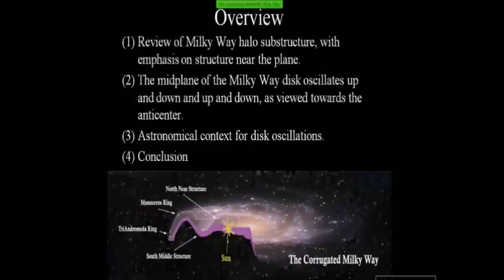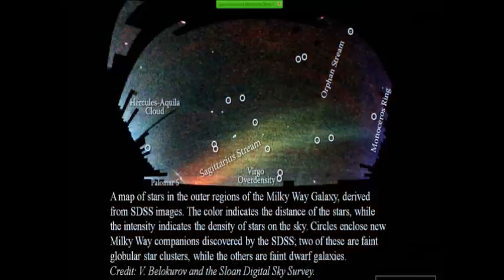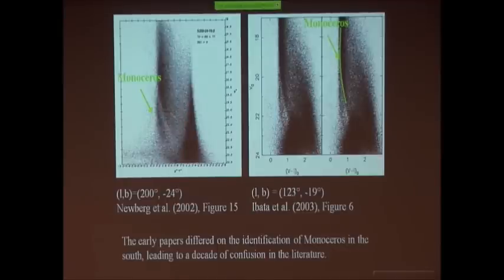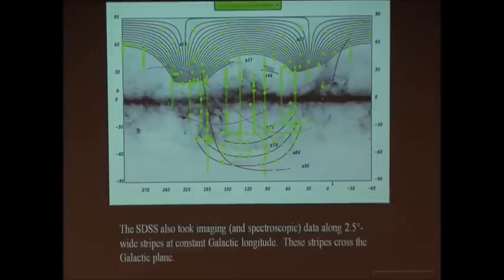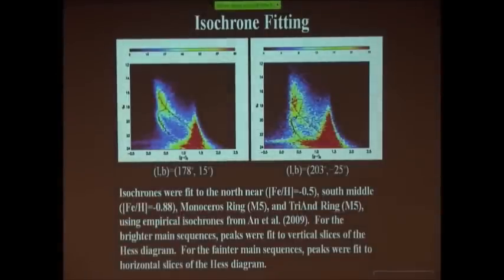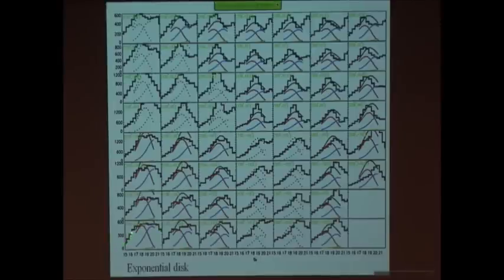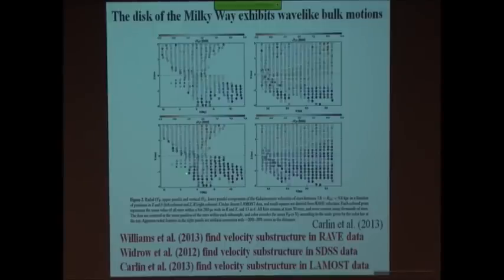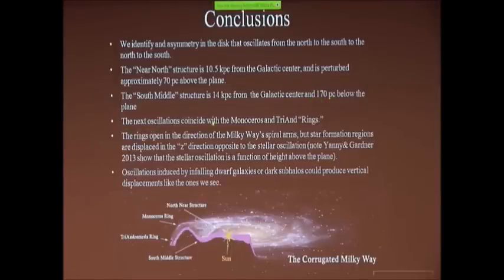Rings and Radial Waves in the Disk of the Milky Way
Prof. Heidi Jo Newberg explains that the stellar disk of the Milky Way is corrugated, and extends out to include the Monoceros Ring, at the Space Telescope Science Institute